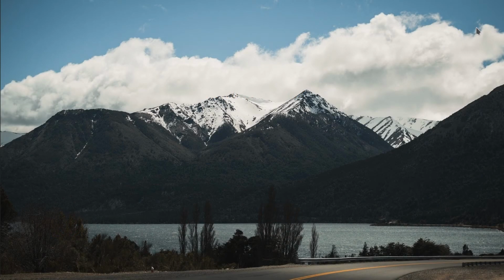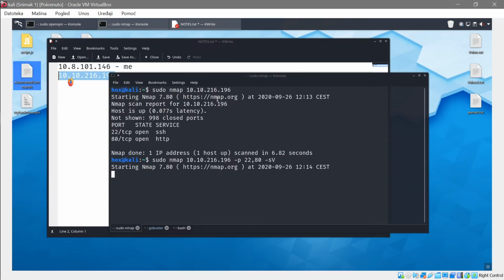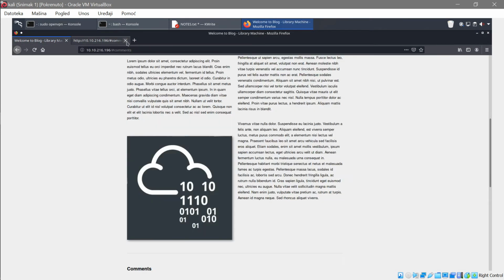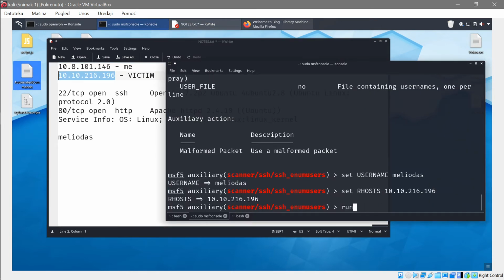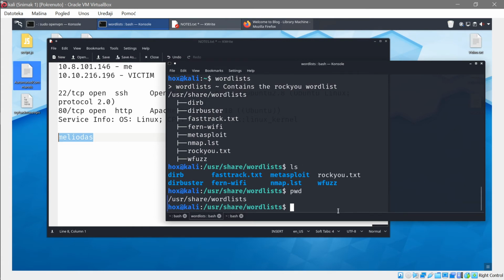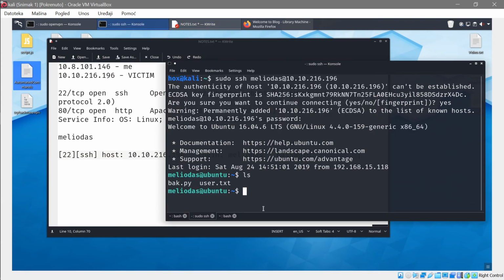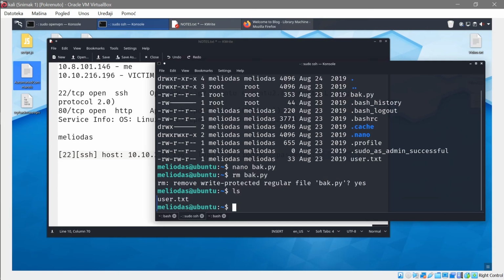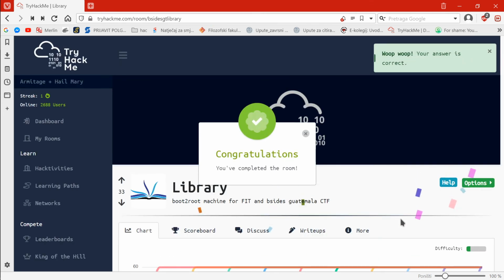CTF Challenge: The Library (THM) - DIRB HTTP, HYDRA SSH, Get ROOT | HOXFRAMEWORK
Hello everyone and welcome back! Today I will be solving a simple THM challenge and showing you how to do it yourself. This isn't a writeup since im showing the flags - therefore "Writeup" isn't in the video title or thumbnail.